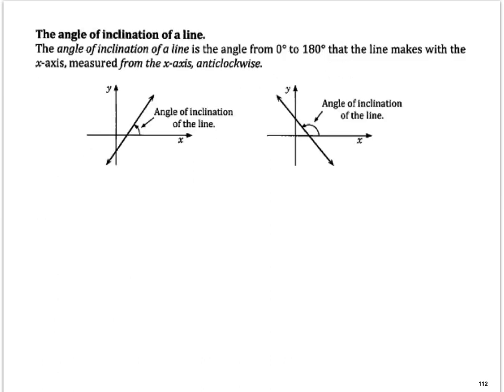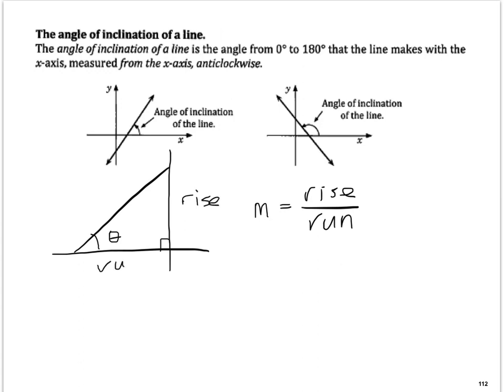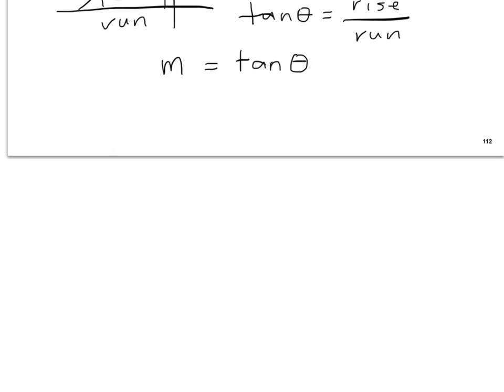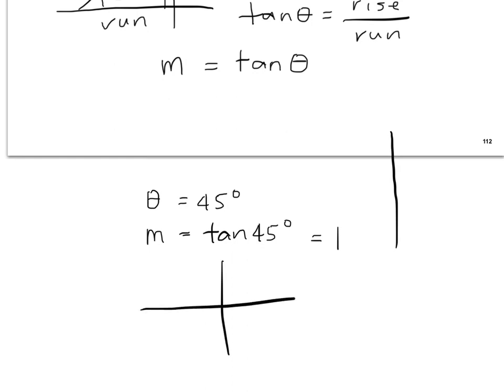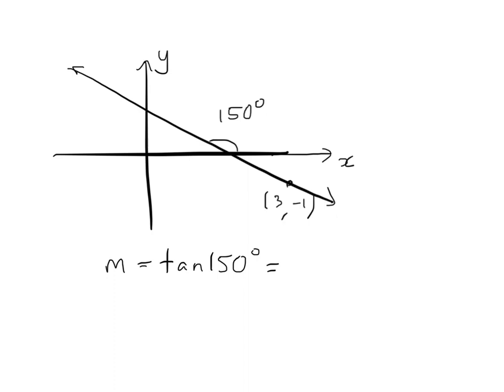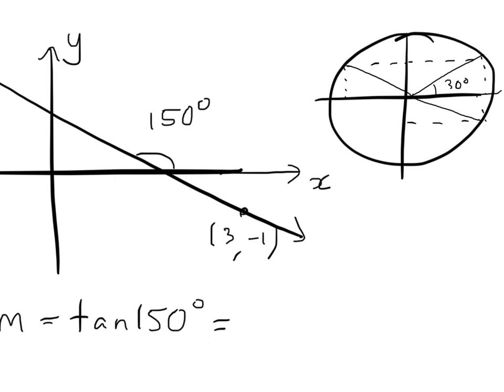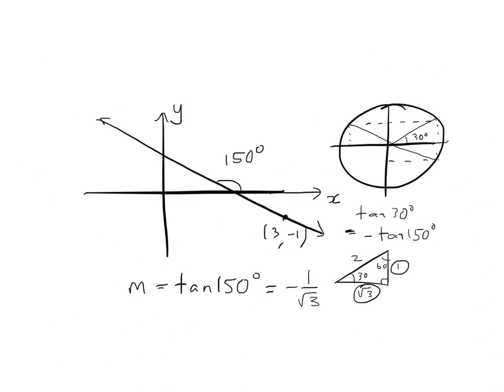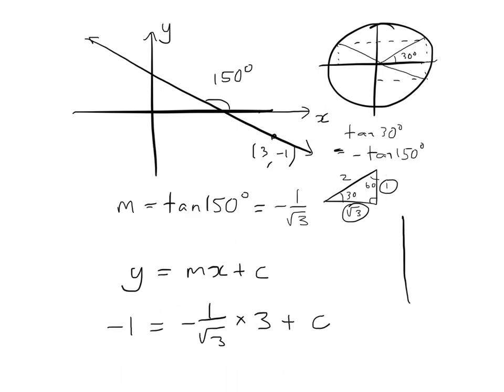Trigonometry gradient of a line